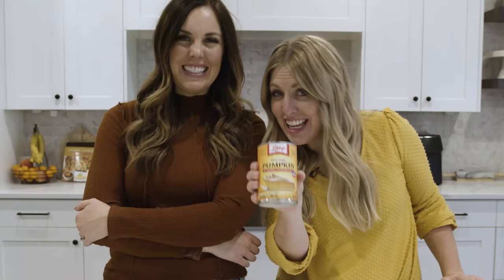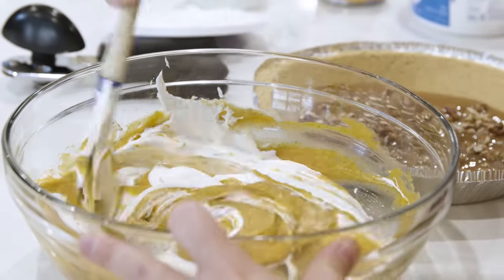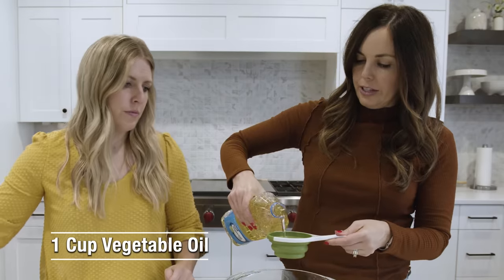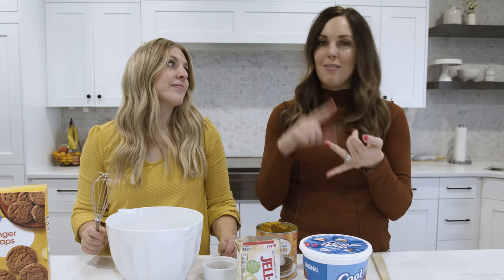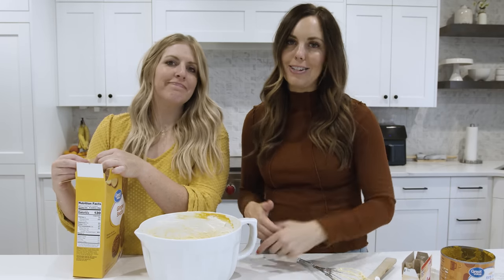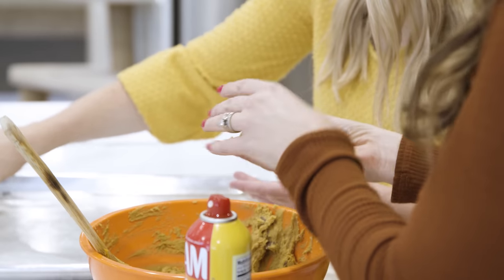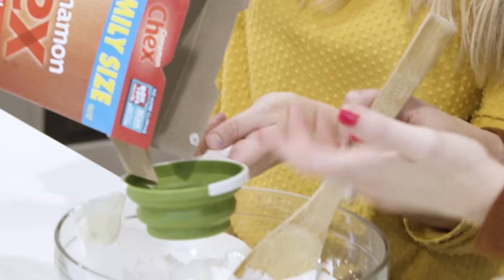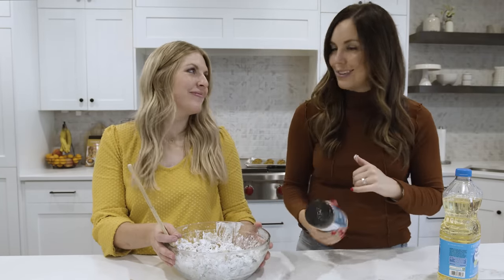TOP 5 Pumpkin Desserts That I Make EVERY YEAR!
It's Fall! Are you ready for pumpkins? We make these five pumpkin desserts every single year, and they still don't get old. And there are special recipes that you can only get when you buy our Sweet Cinnamon Churro Seasoning. So you'll wanna check that out too.

If you like fall pumpkin recipes, you're in the right place. We love these pumpkin dessert recipes and our try our pumpkin dip and chex mix for your holiday party.

00:00 Intro to 5 Ways to Use Pumpkins
00:14 Turtle Pumpkin Pie recipe

03:13 Pumpkin Sheet Cake

05:15 4 Ingredient Pumpkin Dip

07:01 At The Kitchen Counter podcast

07:23 Pumpkin Cookies

09:43 Pumpkin Spice Churro Chex Mix

11:26 Seasoning Wait List